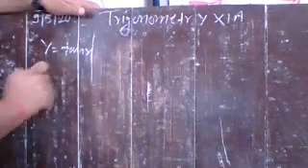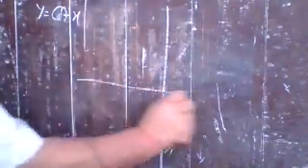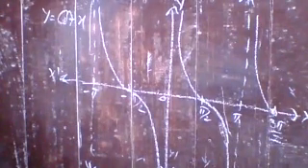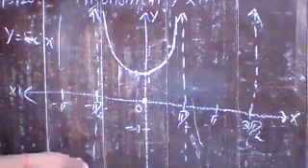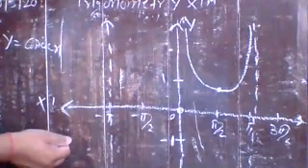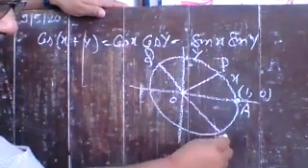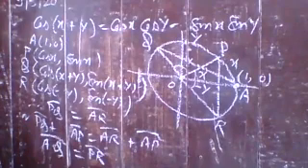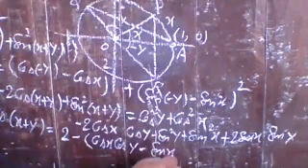Trigonometry 06 by Sameer Sir